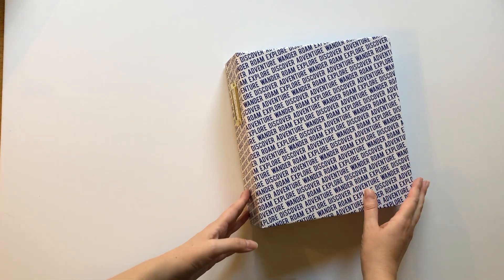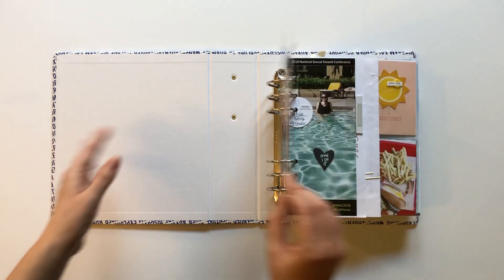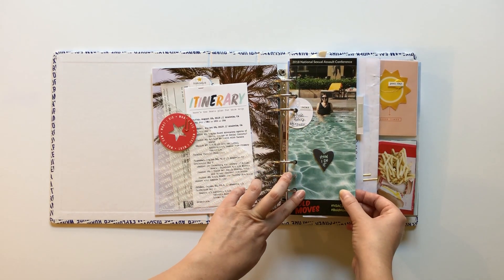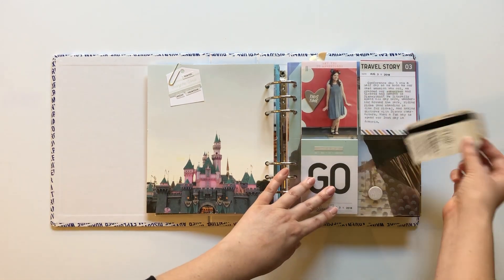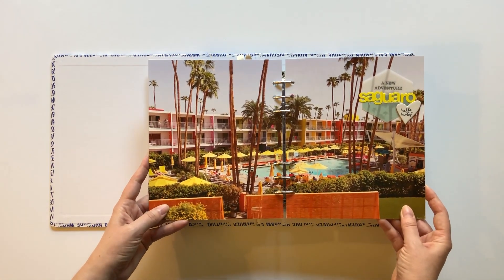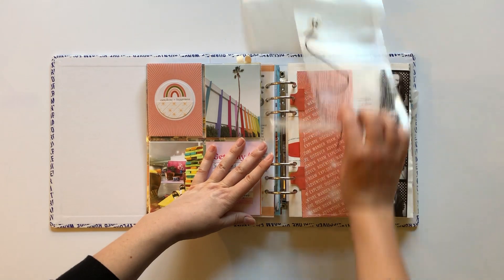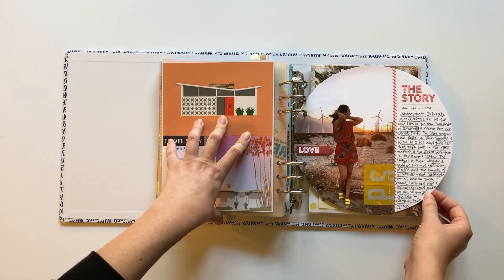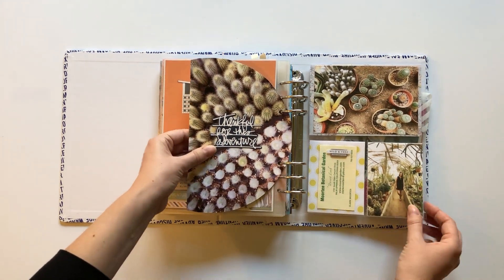Travel Album // Anaheim + Palm Springs 2019